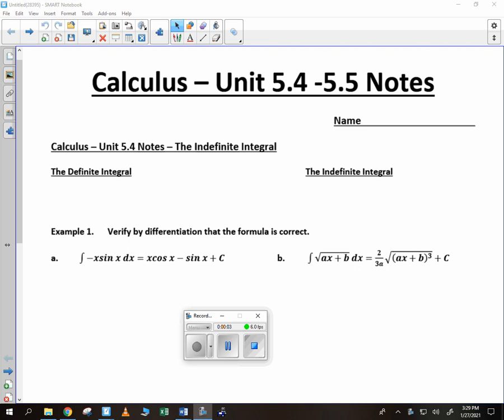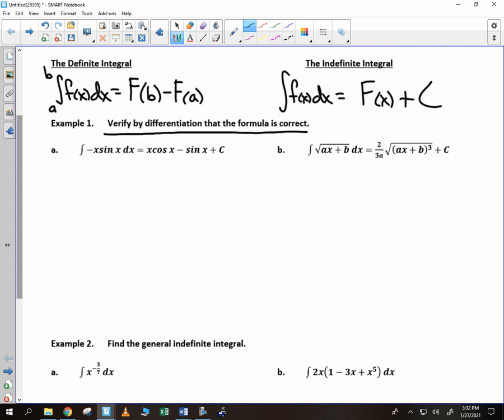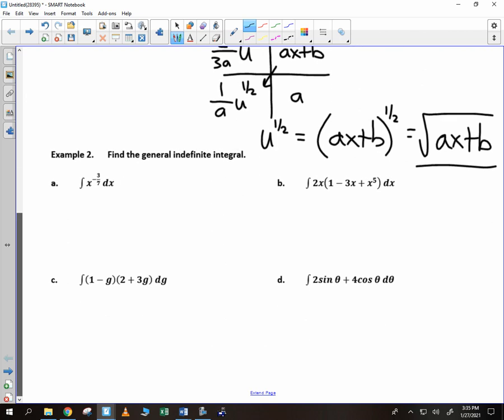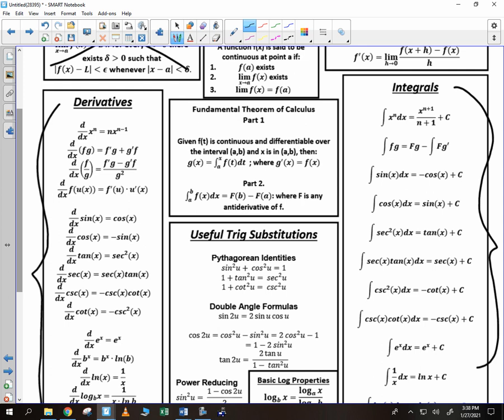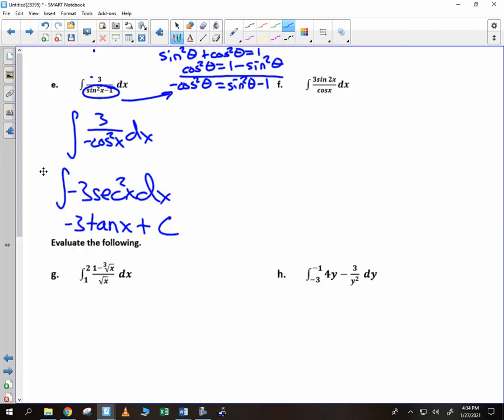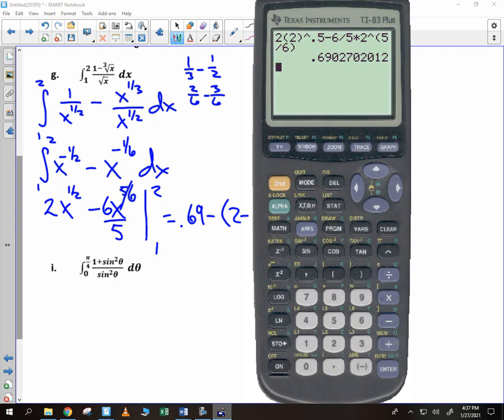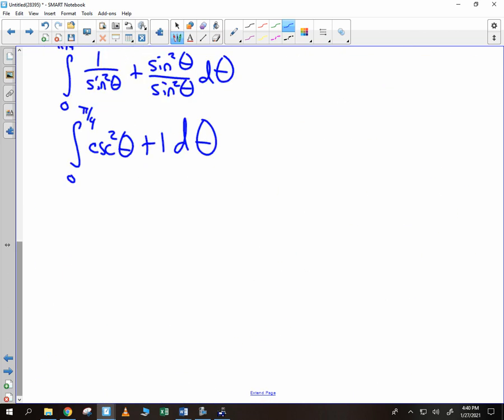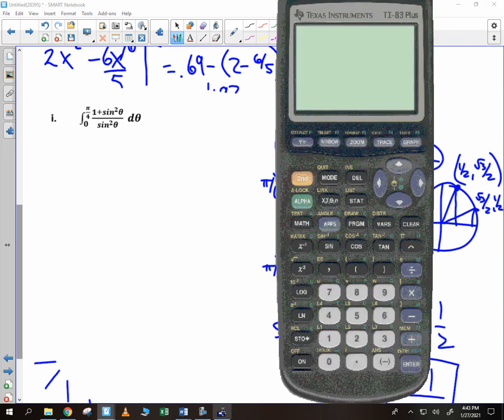Calculus Unit 5.4 Notes Indefinite Integrals 2021